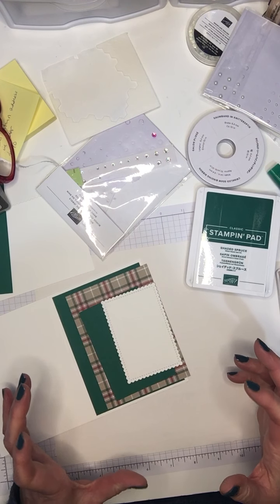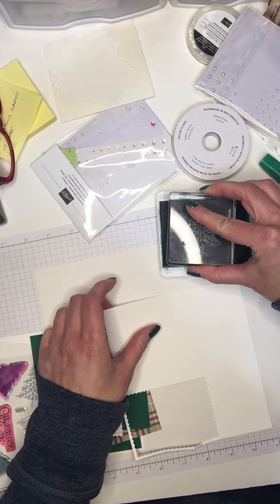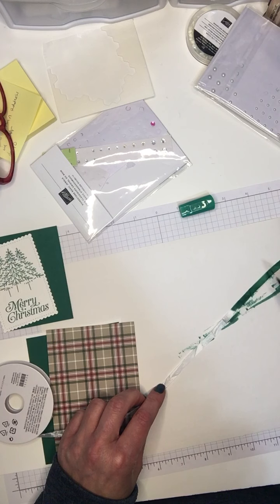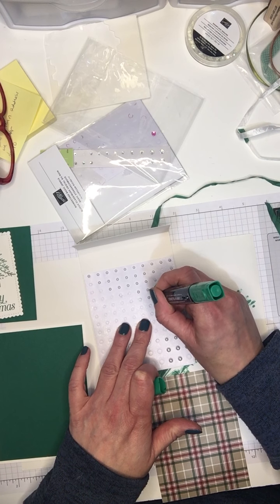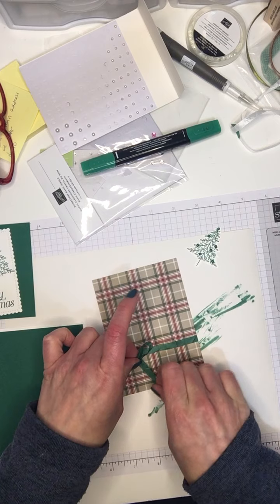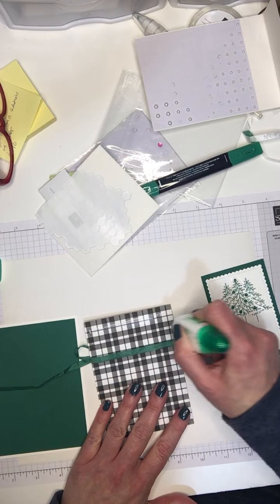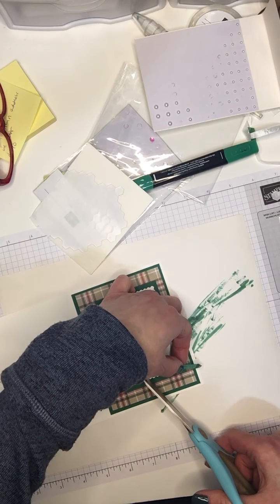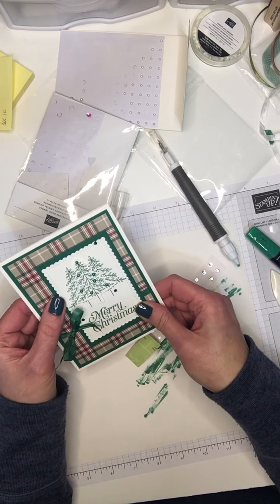Coordinating Embellishments and Ribbon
Did you know that you can use Stampin' Blends markers to colour your ribbon and embellishments to coordinate to your project?!  It's easy and it dries in seconds.  Have a look!